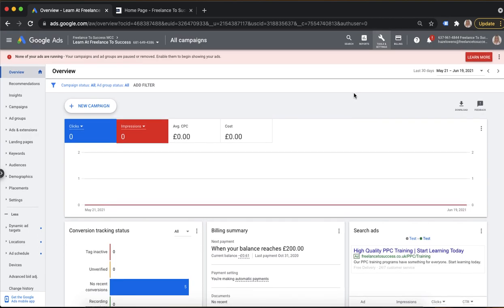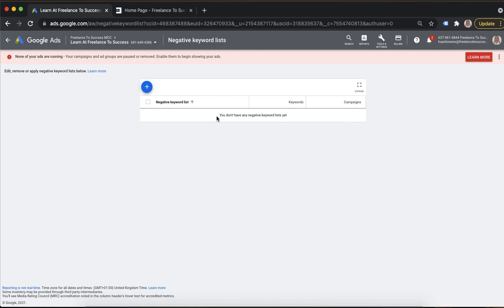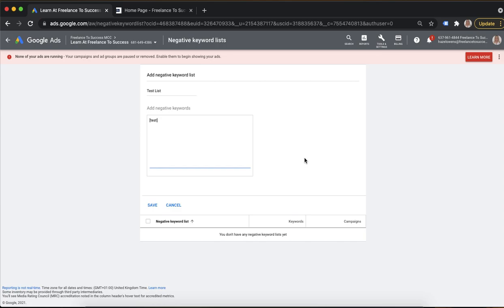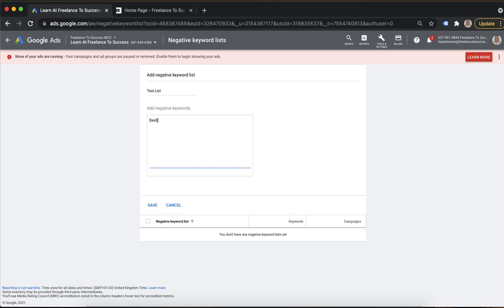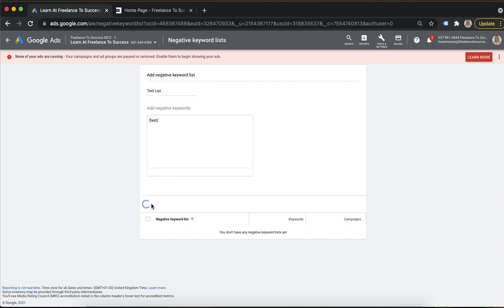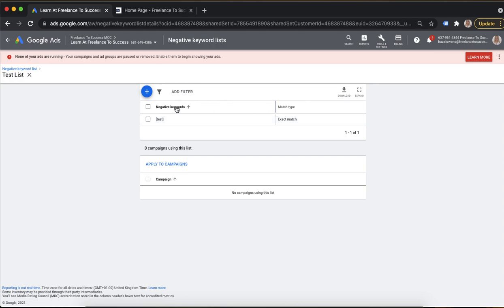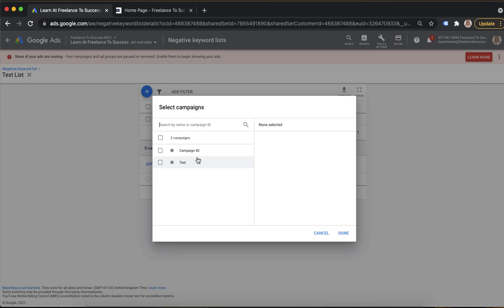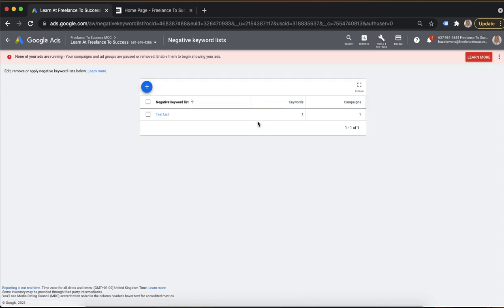Google Ads Negative KW Lists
Freelance to Success screen recording of negative keyword list implementation in Google Ads